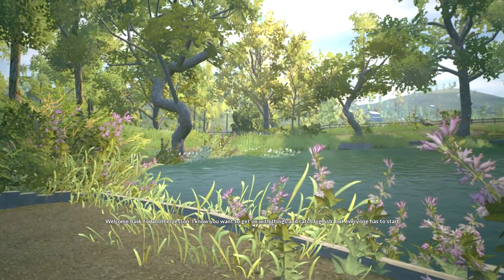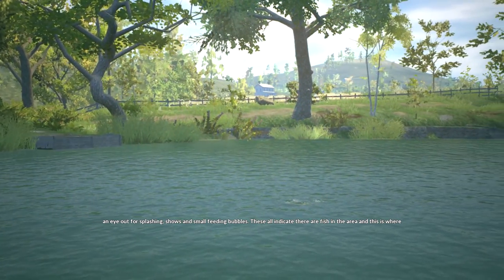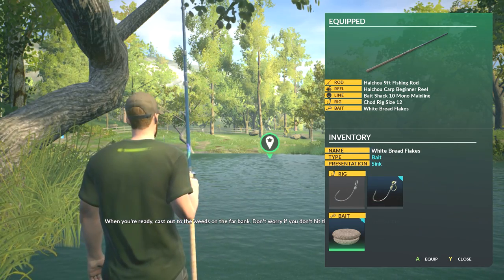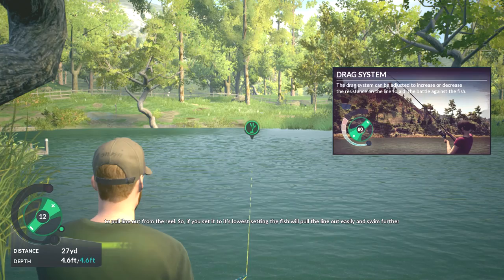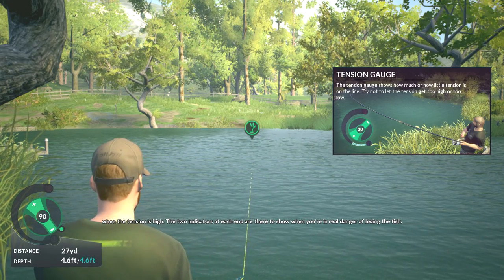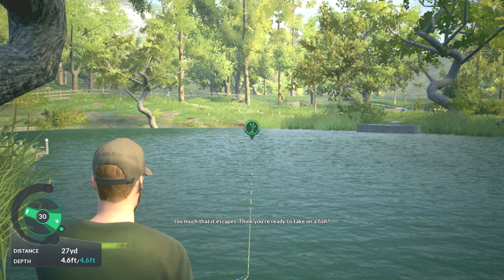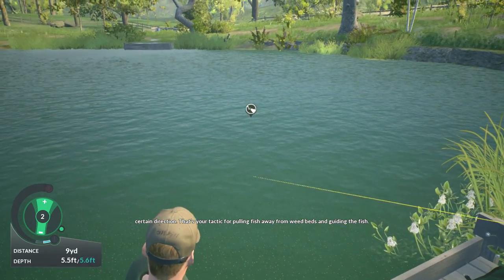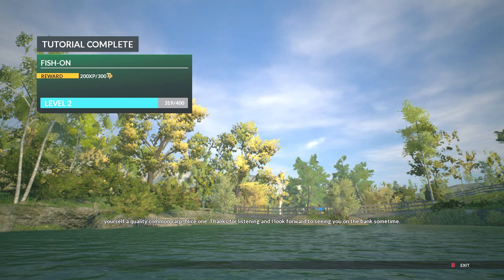Euro Fishing Academy Fish on Xbox One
In this video i will be playing Euro Fishing Academy Fish on Xbox One.